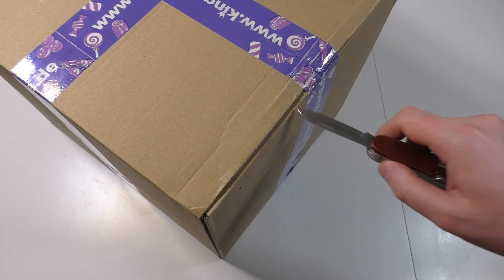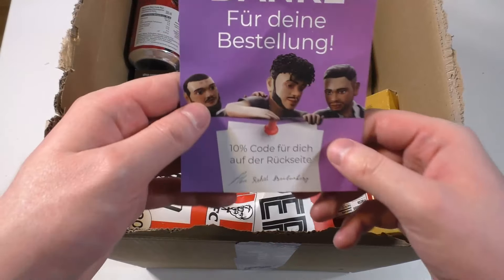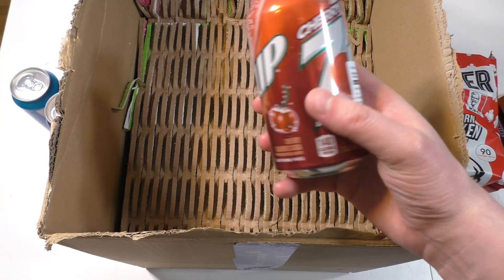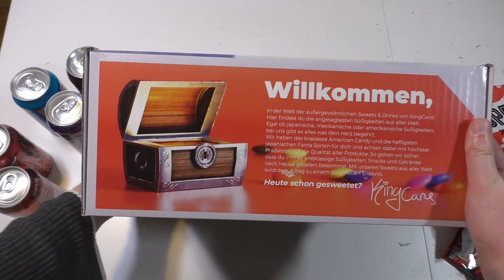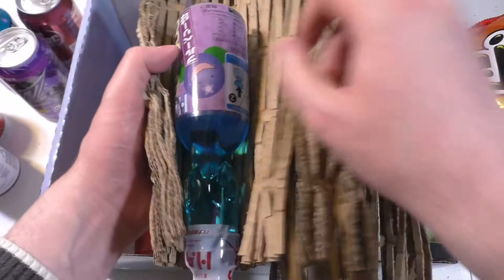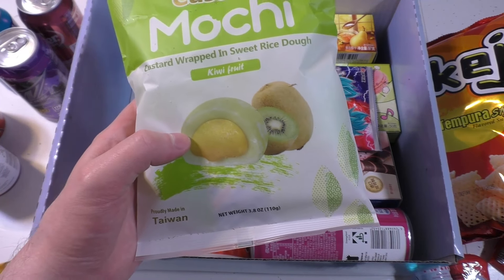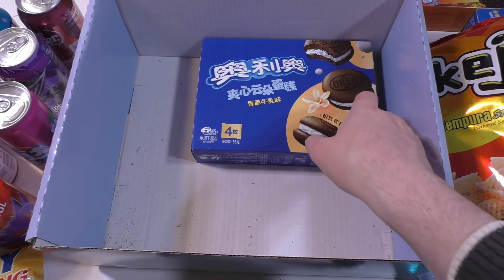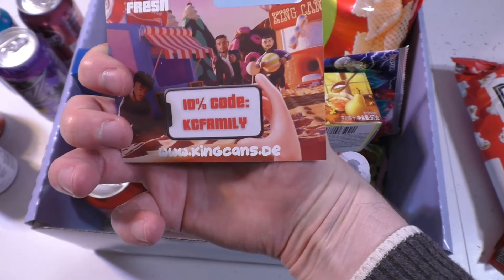Big Parcel Unboxing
Asia Mystery Box, King Cans